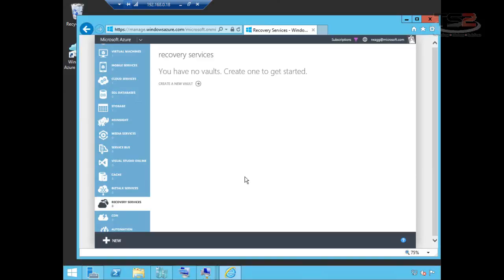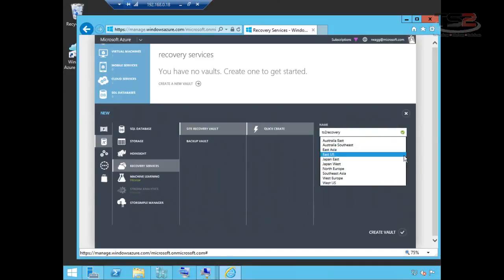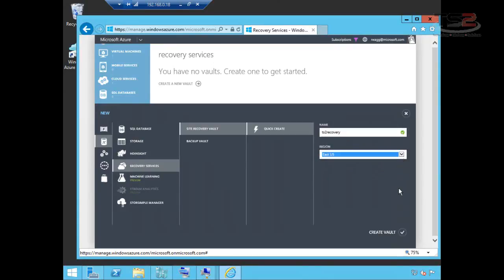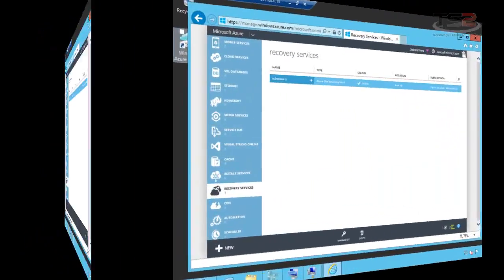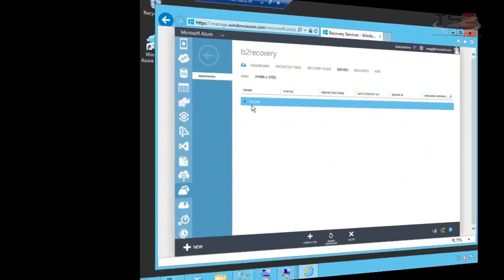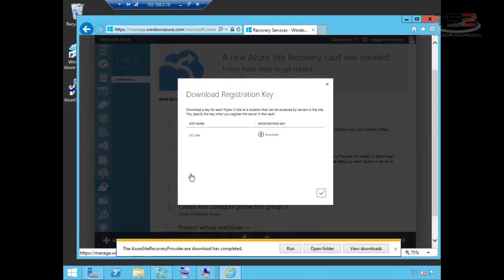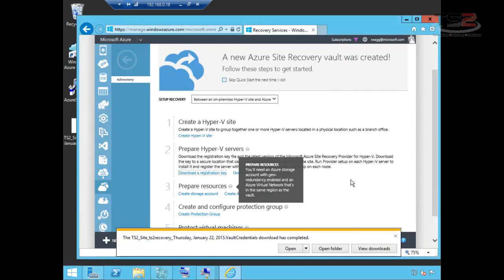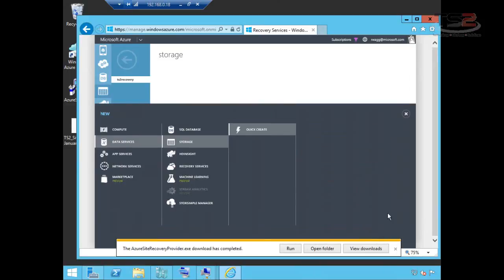Azure in 5 Minutes: Azure Site Recovery Setup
In this video, I’m going to walk through the Azure Site Recovery Process.  We cover the setup of how you can send a Hyper-V Replica to Azure instead of to another Hyper-V host.  I love the idea of having an offsite replica for my VM, and having a Hyper-V replica via Azure gives us this offsite DR at a SMB friendly price point.